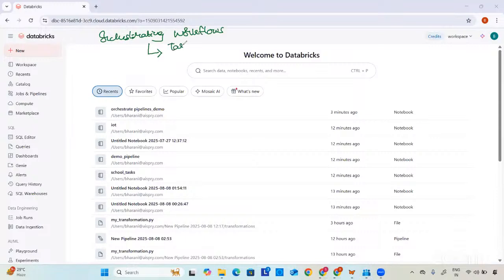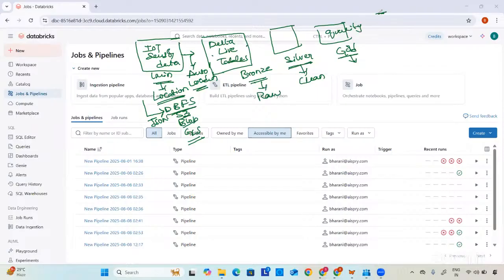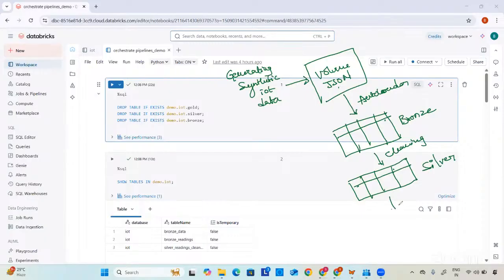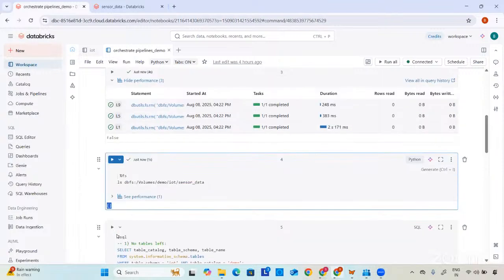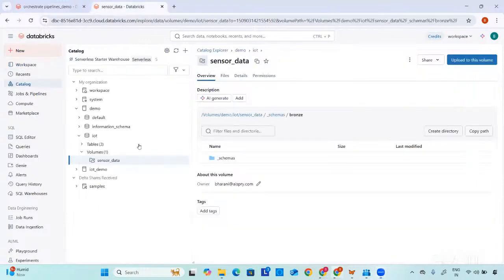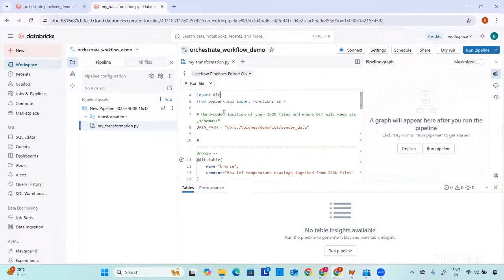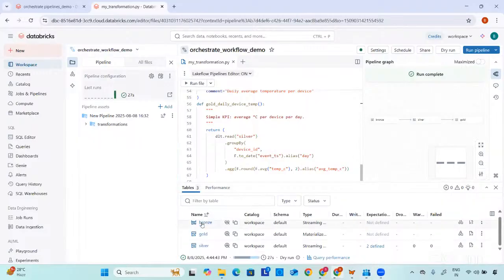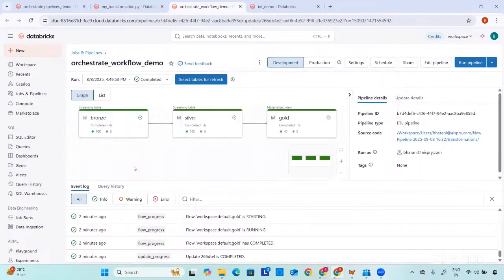Orchestrating Workflows in Databricks | 360DigiTMG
🧠 Streamline data tasks and automation with powerful workflow orchestration in Databricks.